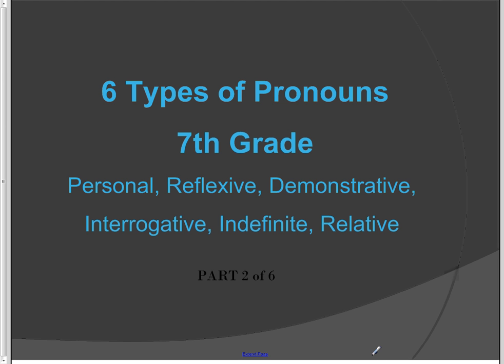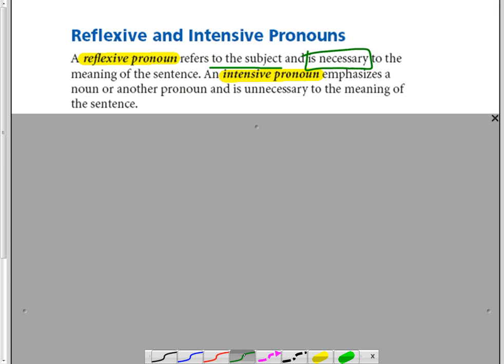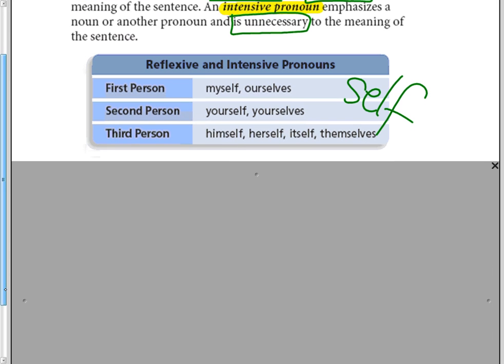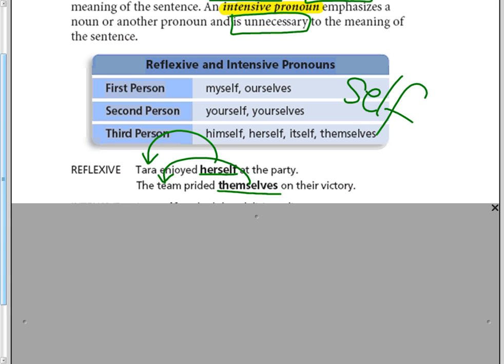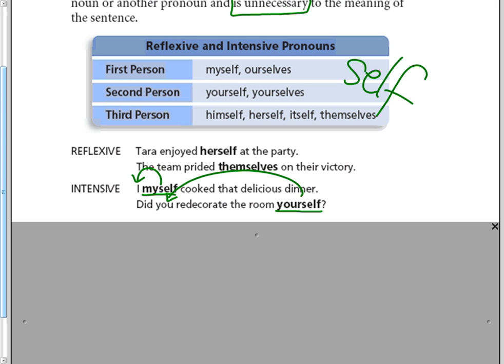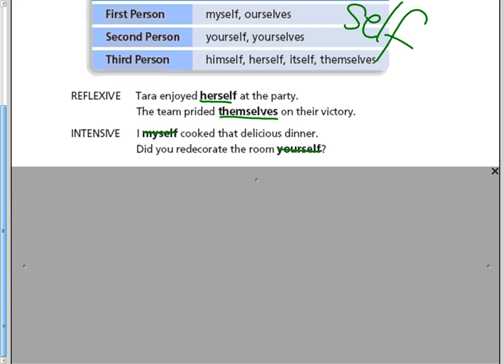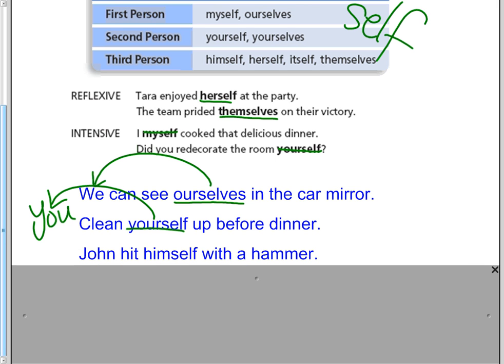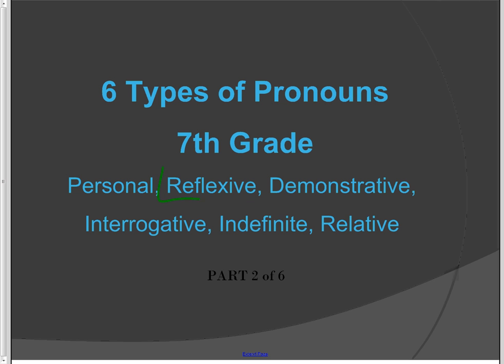Sharp 7 Reflexive Pronouns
This video explains Reflexive & Intensive Pronouns for 7th graders.